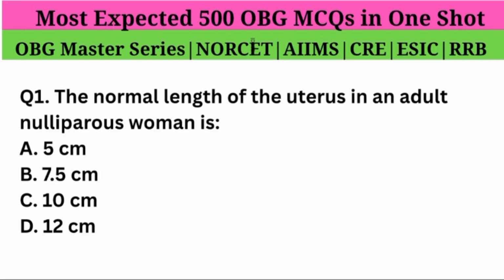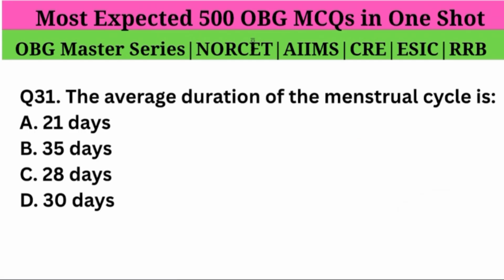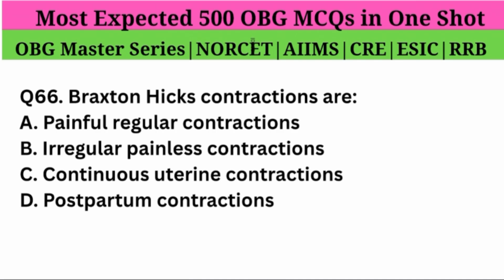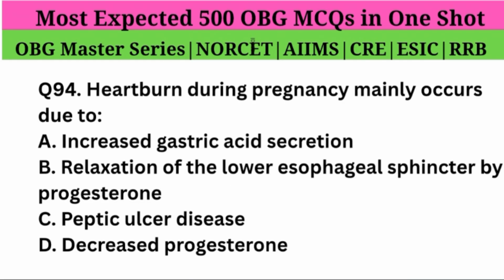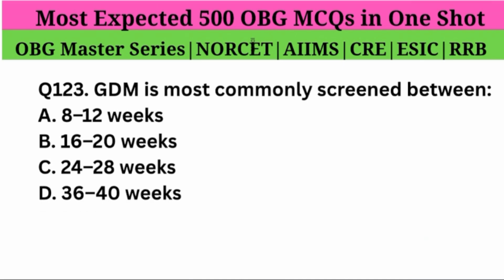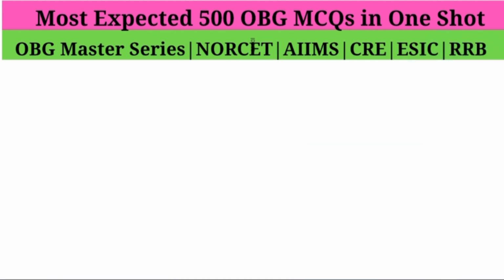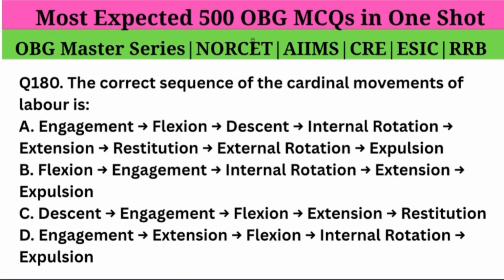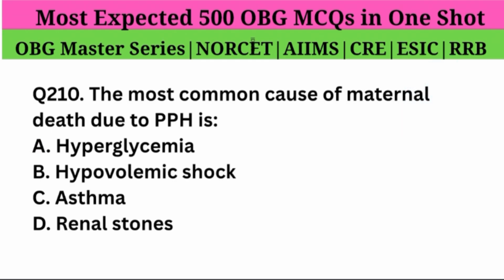500 OBG MCQs in One Shot | Complete OBG Revision | AIIMS NORCET | CRE | ESIC | RRB@Nurseadda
🔥 Welcome to Nurse Adda!

In this video, you’ll revise 500 Most Expected OBG MCQs specially prepared for:

❤️ AIIMS NORCET
❤️ AIIMS CRE
❤️ ESIC Nursing Officer
❤️ RRB Nursing Superintendent
❤️ DSSSB Staff Nurse
❤️ NHM Staff Nurse
❤️ State Nursing Officer Exams

📚 Topics Covered

✅ Female Reproductive Anatomy & Physiology
✅ Menstrual Cycle & Hormones
✅ Fertilization & Implantation
✅ Physiological Changes in Pregnancy
✅ Antenatal Care (ANC)
✅ Minor Disorders of Pregnancy
✅ PIH, Preeclampsia & Eclampsia
✅ Gestational Diabetes Mellitus (GDM)
✅ Antepartum Hemorrhage (APH)
✅ Normal Labour
✅ Mechanism of Labour
✅ Partograph
✅ Postpartum Hemorrhage (PPH)
✅ Puerperium & Postnatal Care
✅ Newborn Care & Resuscitation
✅ Family Planning
✅ Abortion
✅ Obstetric Emergencies

🎯 This one-shot MCQ marathon is designed for quick revision, concept building, and last-minute exam preparation.

This title and description are optimized to target searches related to OBG MCQs, NORCET, AIIMS, CRE, ESIC, and RRB while clearly communicating that it’s a comprehensive one-shot revision video.